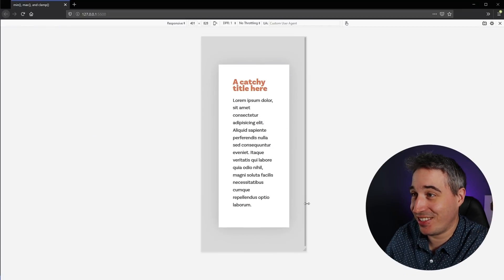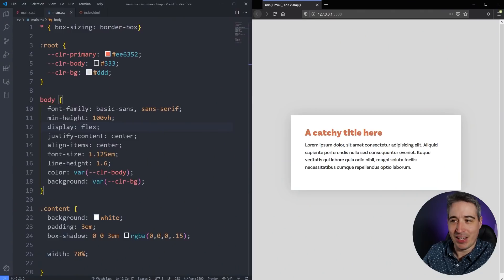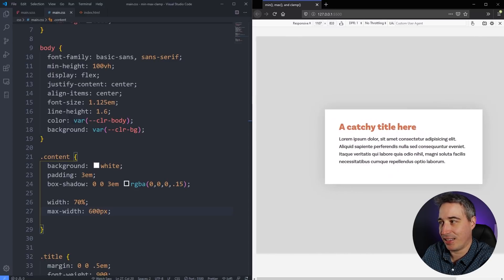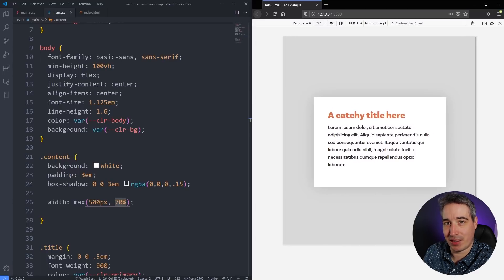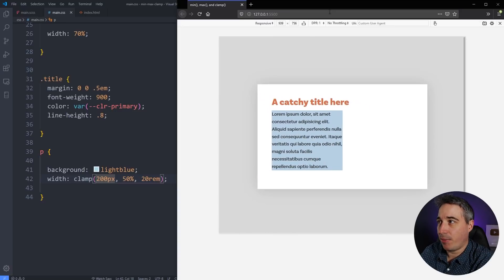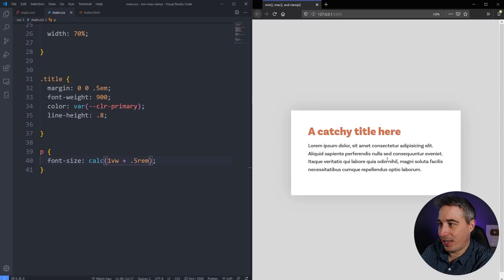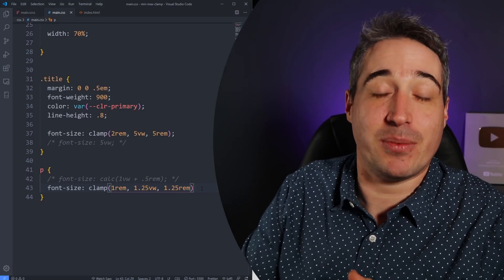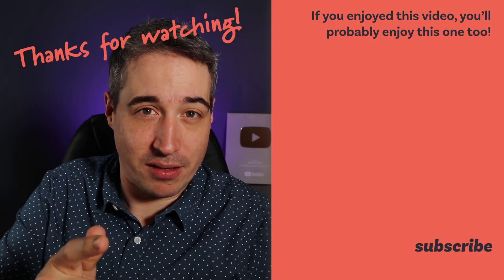min(), max(), and clamp() are CSS magic!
CSS has come a long way, but min(), max(), and clamp() make a lot of things a lot easier than they used to be, and really open up the world of responsive typography like we never had before! Clamp() is the ingredient that we've needed for a long time to really be able to make type fully responsive in our CSS, and to be able to do it on one line is absolute magic!

Until Safari gets there too, we can use it, but with the help of feature queries, which I made a video